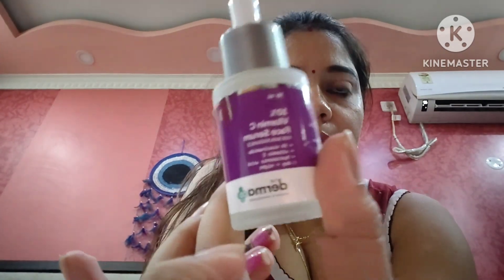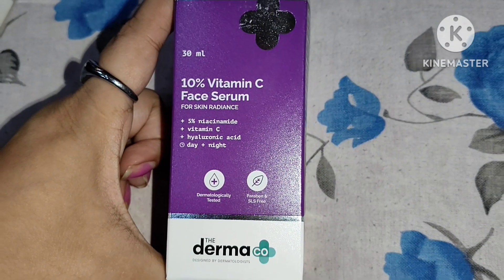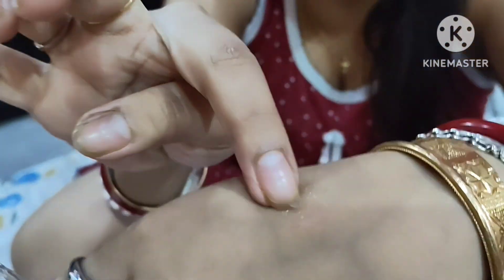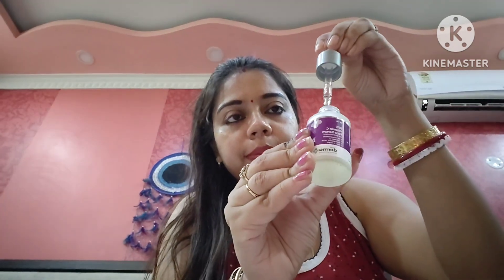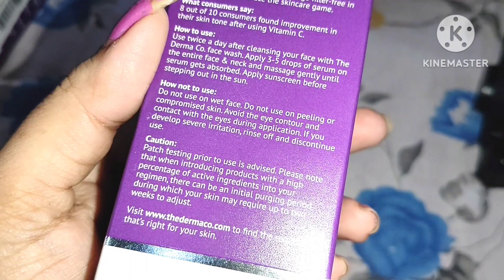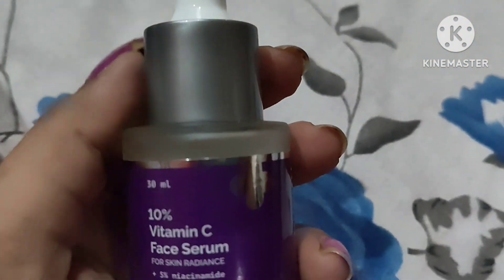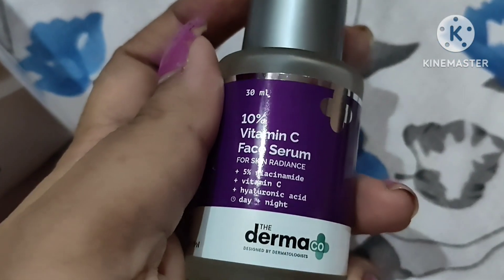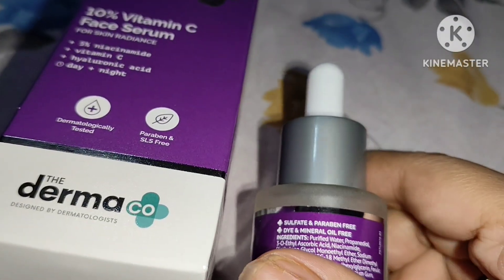Derma Co's 10% Vitamin C face Serum-Honest review - It worked great!😃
I highly recommend The Derma Co 10% Vitamin C Face Serum to anyone looking to rejuvenate their dry and dull skin and achieve a radiant complexion. With its powerful blend of ingredients and proven results, it has become a staple in my skincare arsenal, and I can't imagine my routine without it. Good product. It suited my dry skin, as it is very light weight on my skin and non-sticky.
Yes, it does help lighten acne marks and works towards giving an even skin tone with so many Derma vitamin c serum benefits for skin. Filled with the goodness of hyaluronic acid, Niacinamide as well as Ferulic Acid, it is one of the best vitamin C serums available today. It helps in minimizing open pores, improves overall complexion and results in a bright, smooth and a firm skin.

MRP:   ₹ 583/- for 30ml